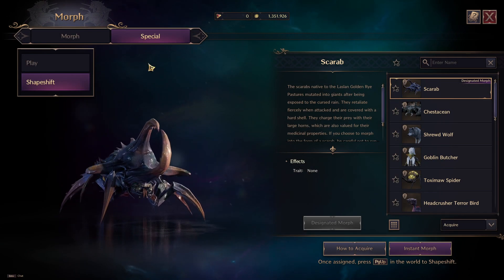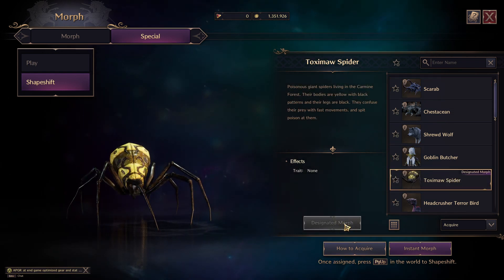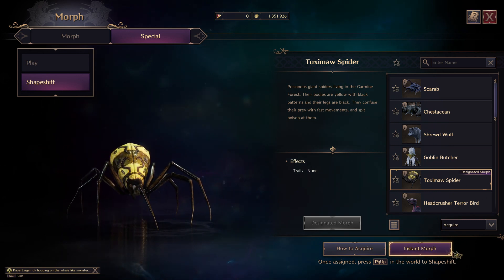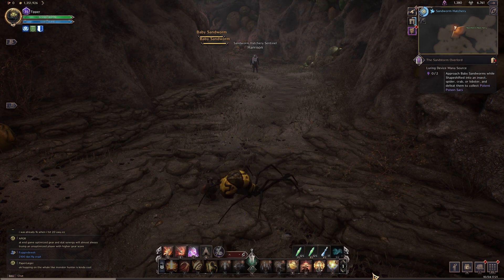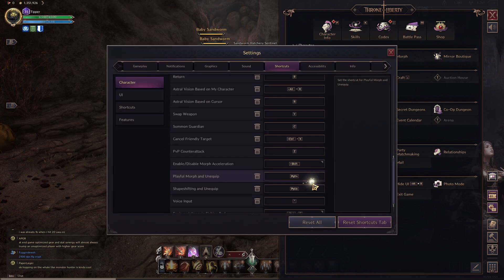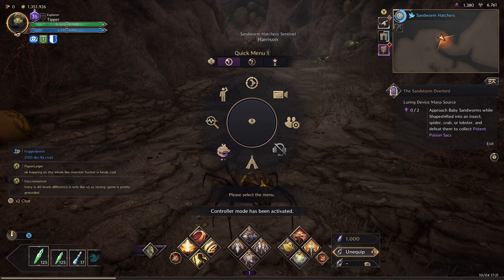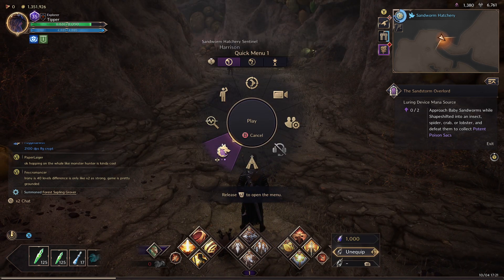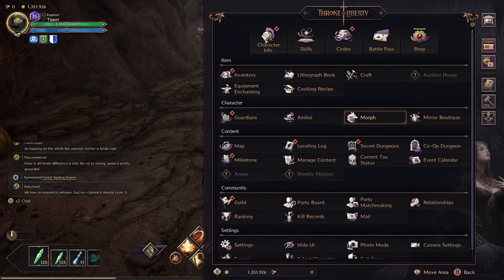How to Shapeshift on PC & Console in Throne and Liberty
Learn how to shapeshift on both PC and console in Throne and Liberty with this easy-to-follow tutorial. Master this important game mechanic and level up your gameplay!